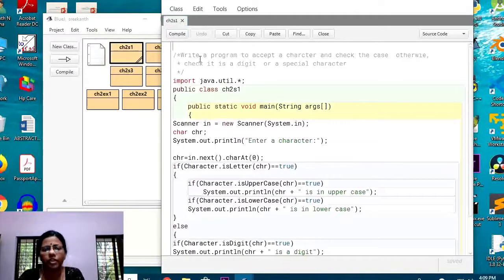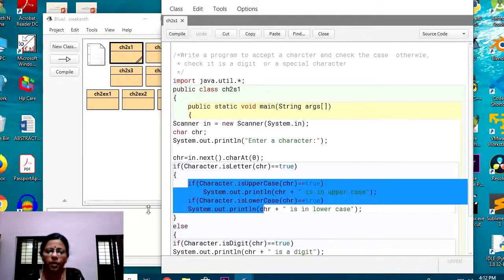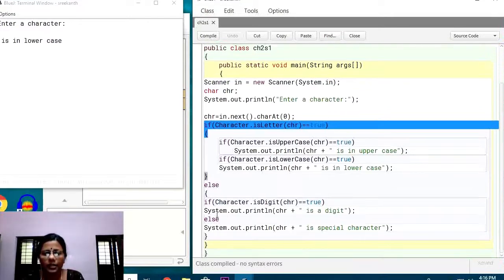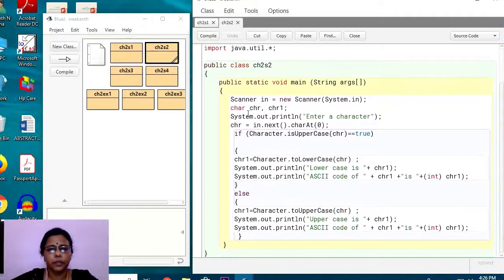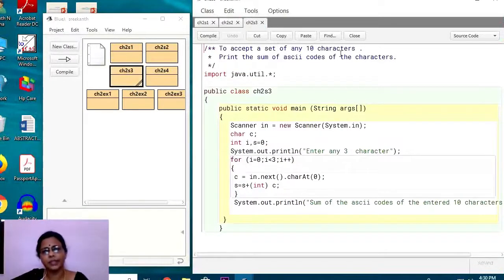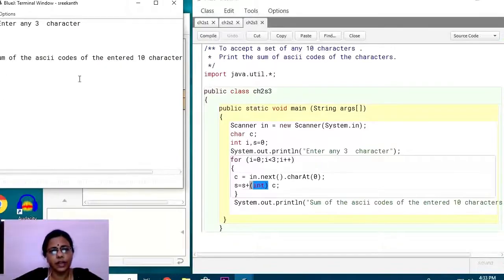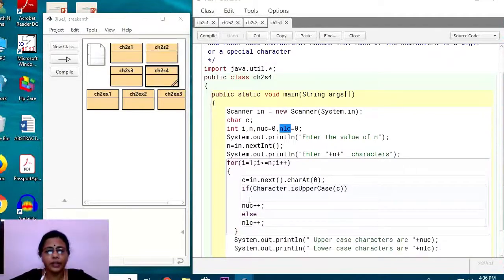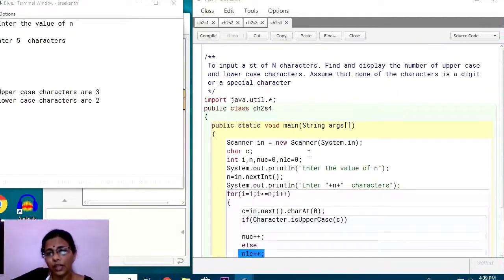Library Classes || Part-4 ||Class10(ICSE)